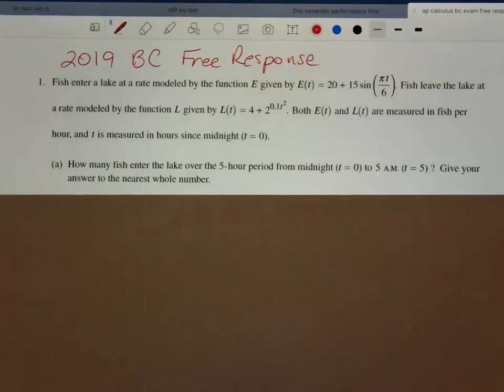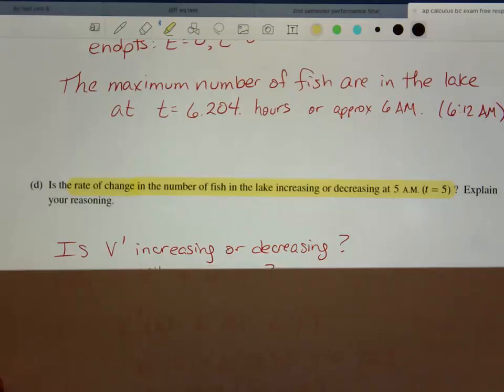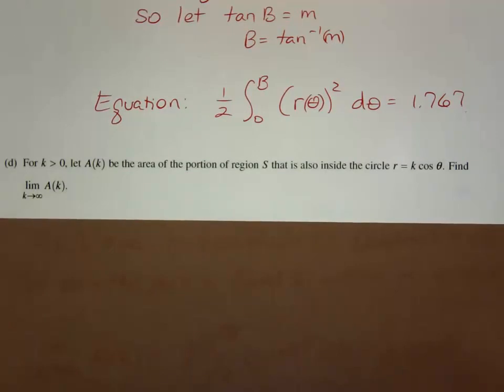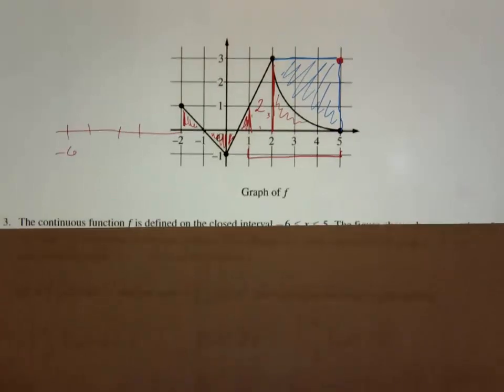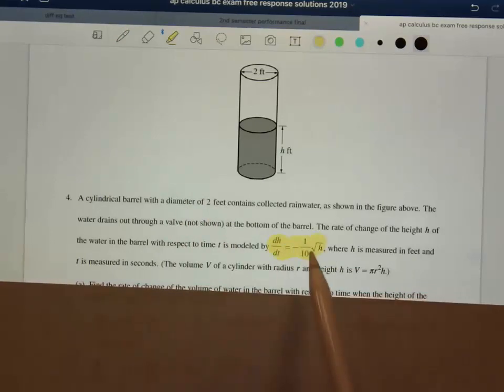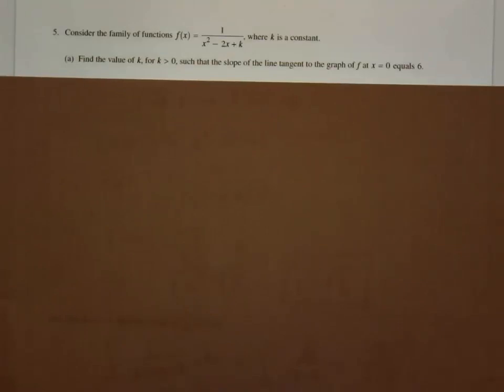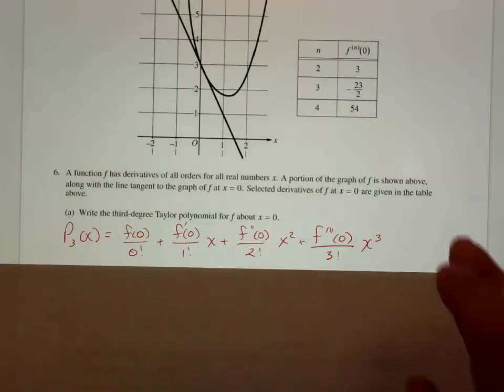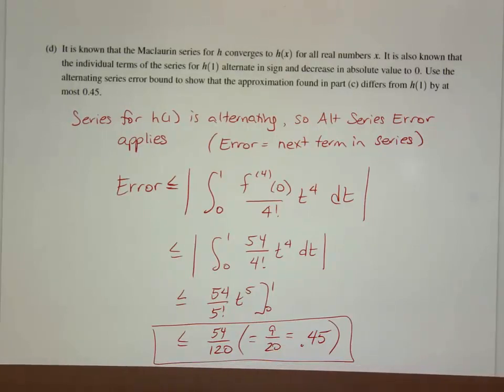2019 BC Free Response Solutions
These are the worked out solutions to the 2019 AP Calculus BC exam. Point counts have not yet been assigned; that will be done at the AP Reading that begins on June 11th.